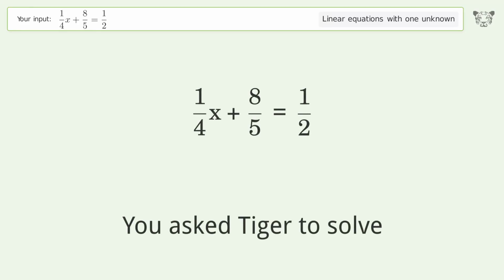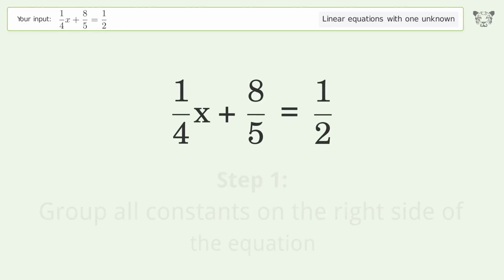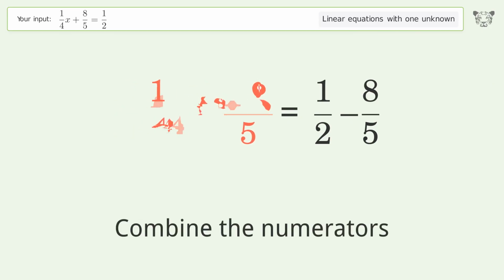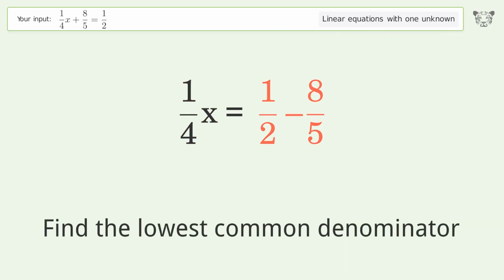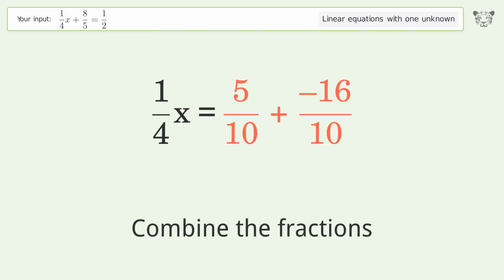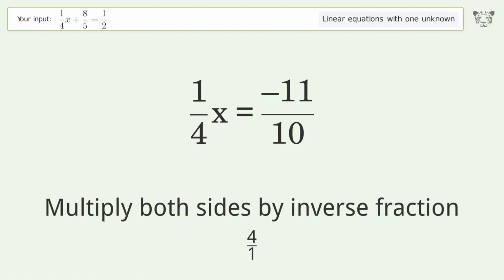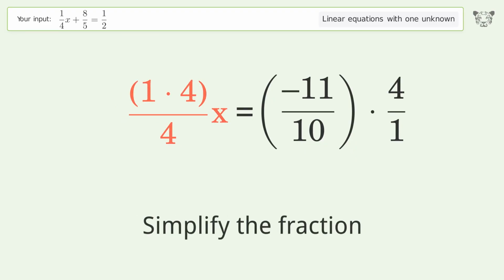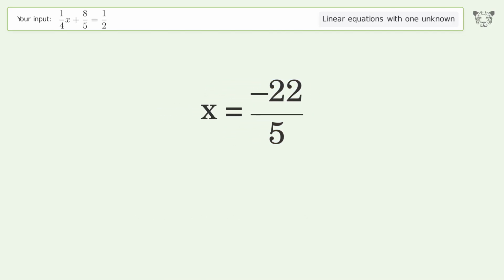Solve 1/4x+8/5=1/2: Linear Equation Video Solution | Tiger Algebra